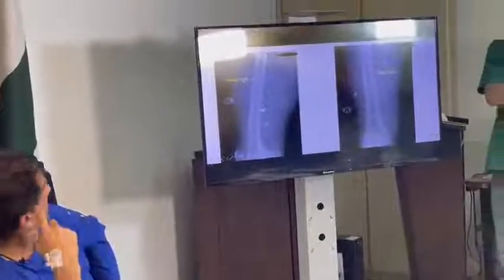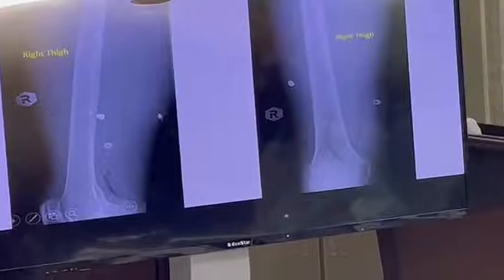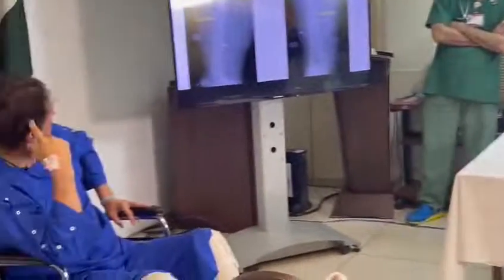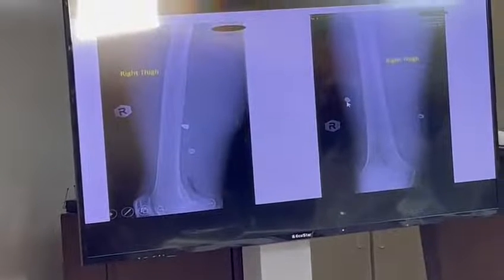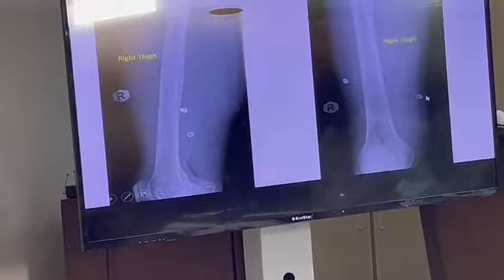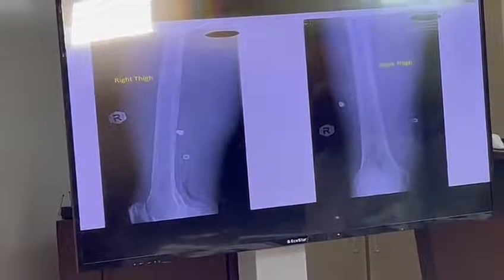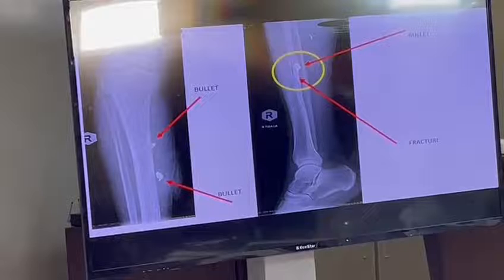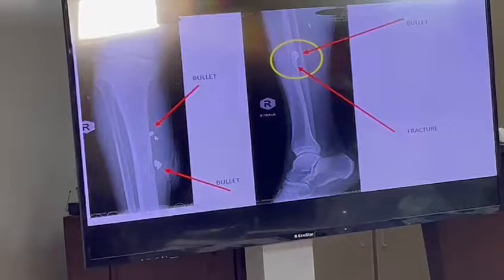Imran Khan injuries Xray | Imran Khan Live | Imran Khan Latest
Imran Khan Is being briefed about his  injuries | Imran Khan Live | Imran Khan x rays